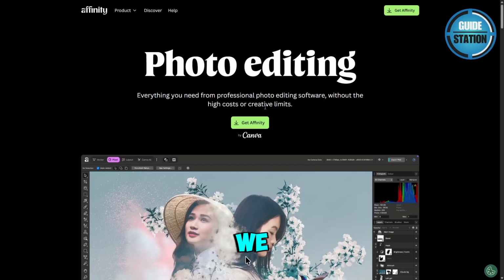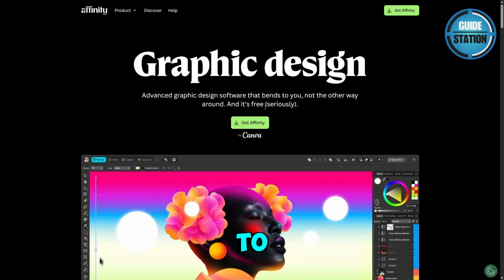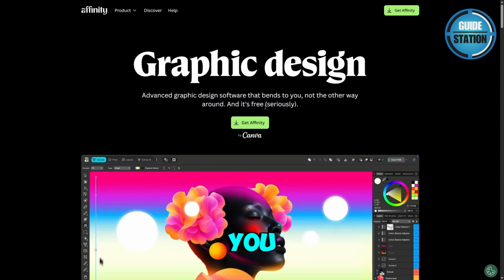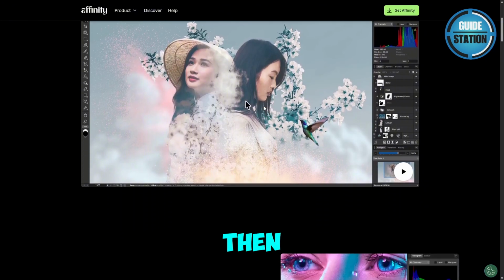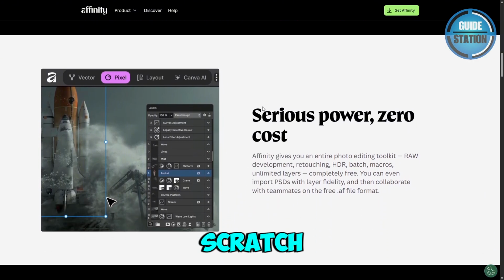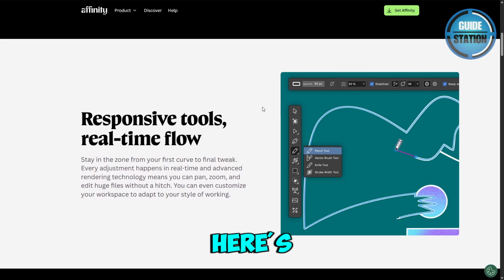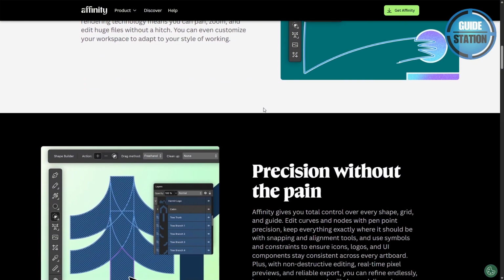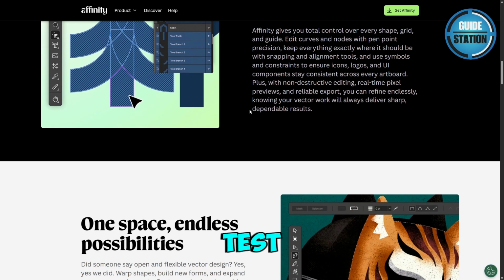Affinity Designer Vs Affinity Comparison - Watch Before Using!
How do I compare Affinity Designer vs Affinity Photo? In this video tutorial, I’ll show you a detailed comparison between Affinity Designer and Affinity Photo — their features, best uses and which one you should use. Enjoy!